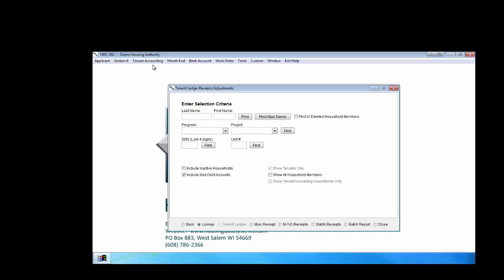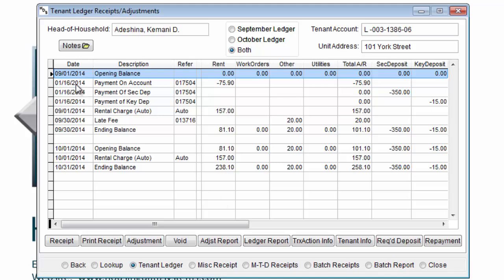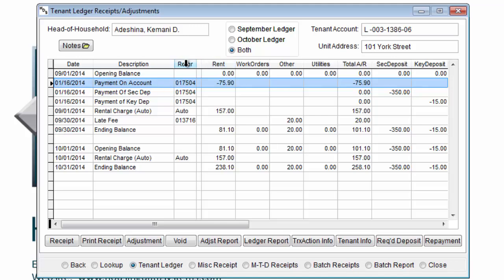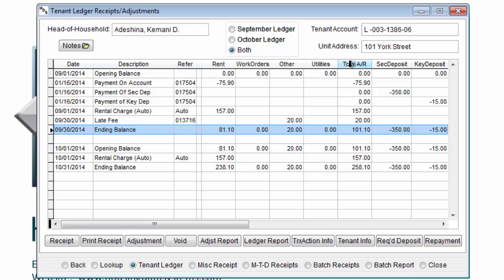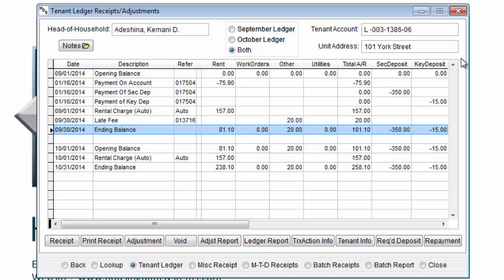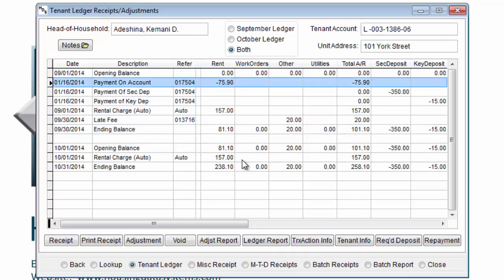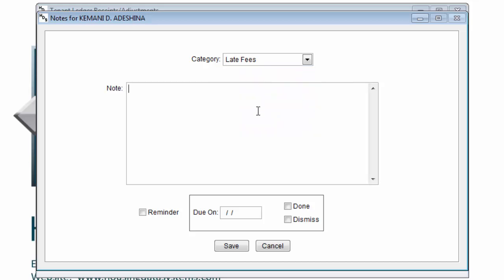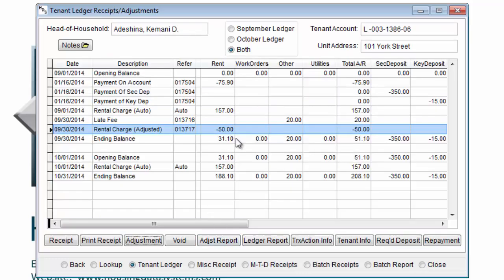Tenant Accounting Overview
This video will cover a few of the basics to help users better understand how the tenant ledger works and keeps track of balances.